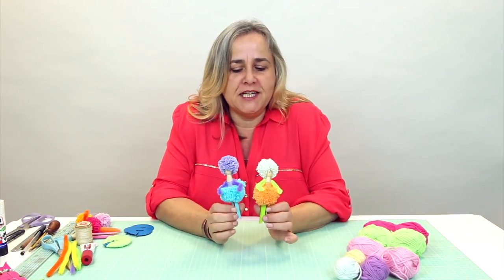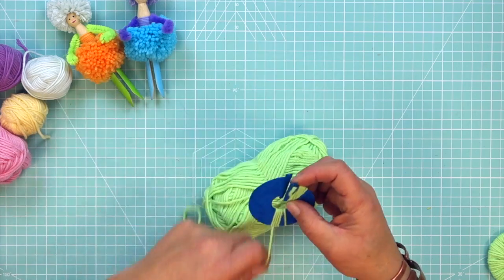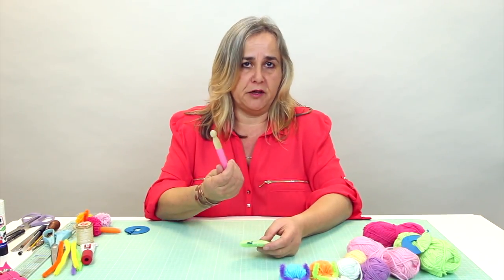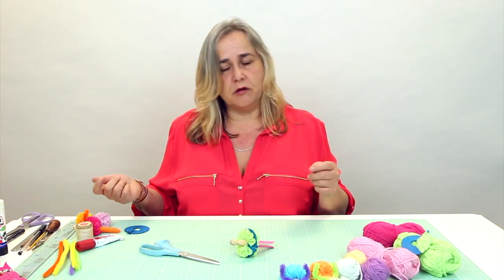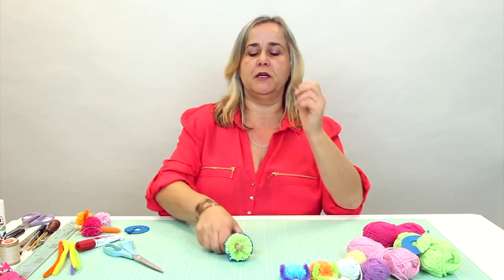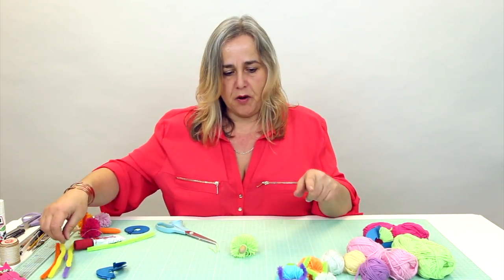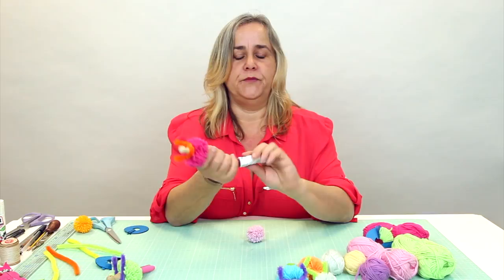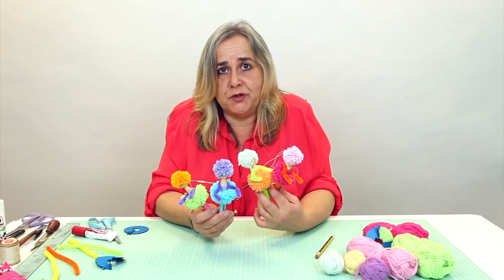How To Make Pom-Pom Peg Dolls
Whip up a perfect pompom pal in minutes to decorate your home or a little princess party. Coloured yarn and a pompom maker combine with wooden dolly pegs and chenille stems to create a host of fun fairies. Easy for all ages and abilities.

Buy a full kit consisting of two sizes of Pompom maker, two colours of felt and six colours of yarn plus a magazine packed with over 50 pompom projects by visiting your local newsagent or supermarket.

Make it Today issue 33 is in the shops 12th April.